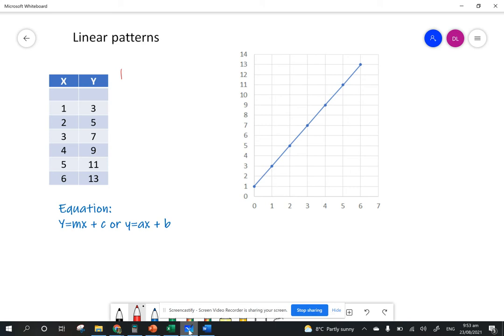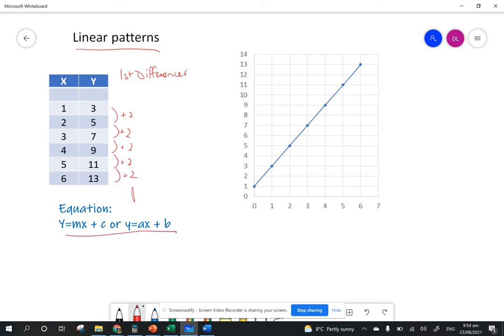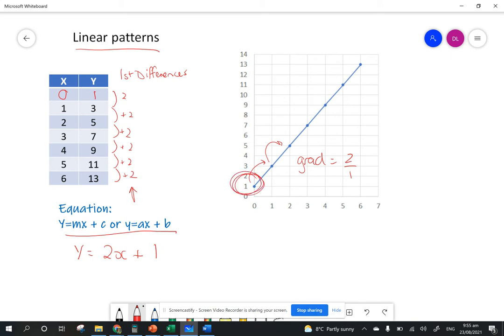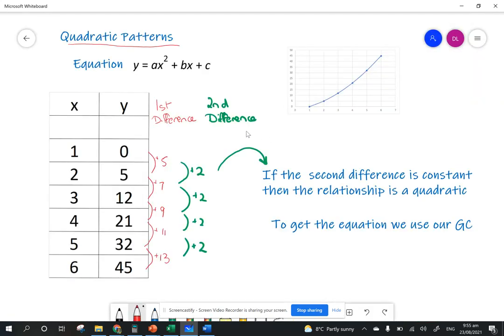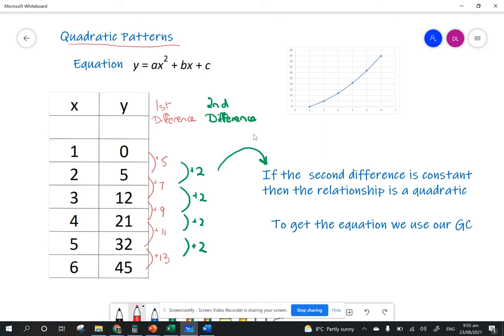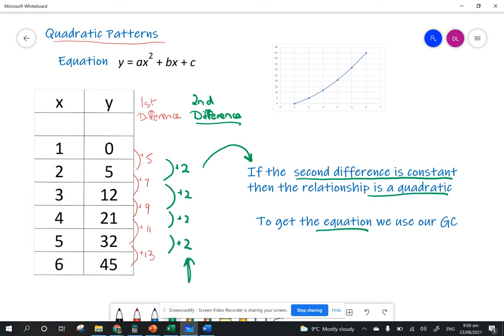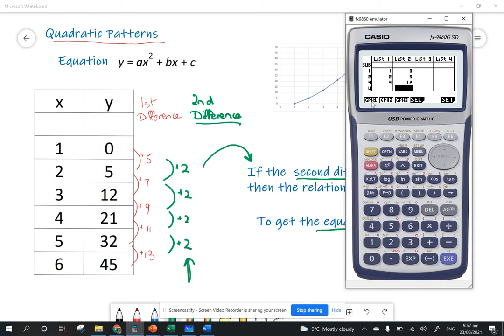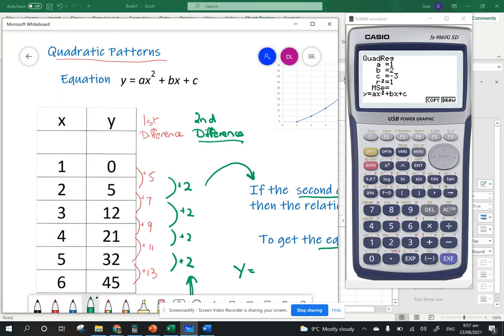HGHS Y11 Quadratic Patterns -finding the equation